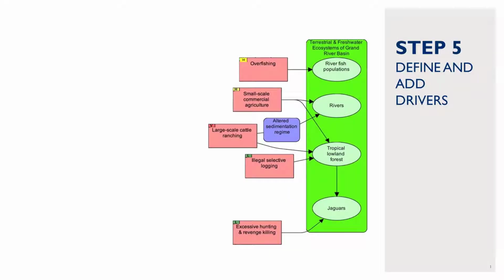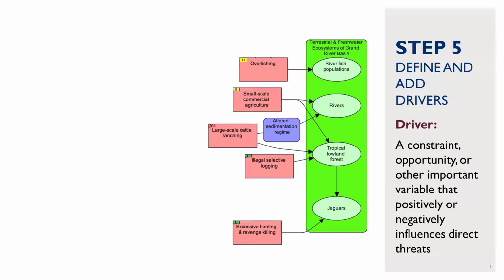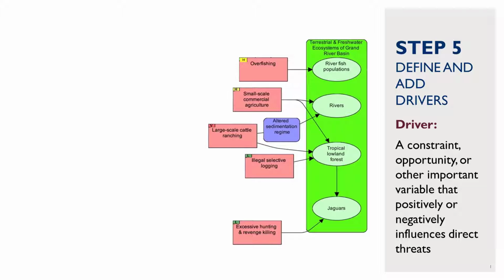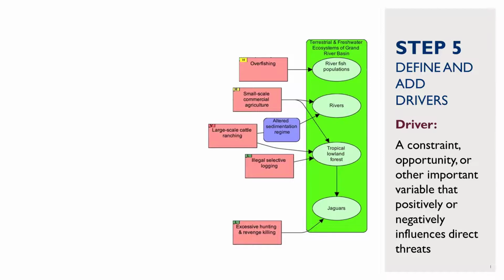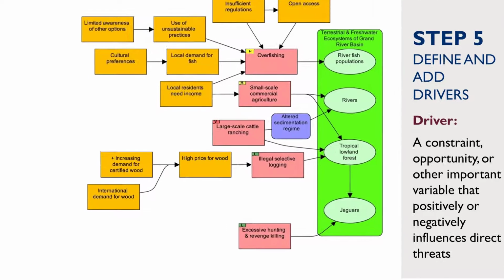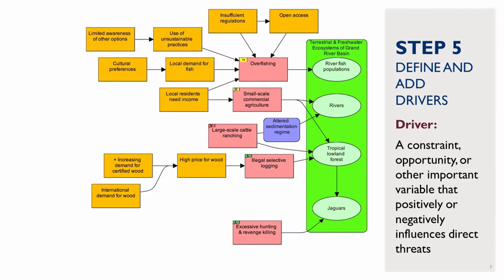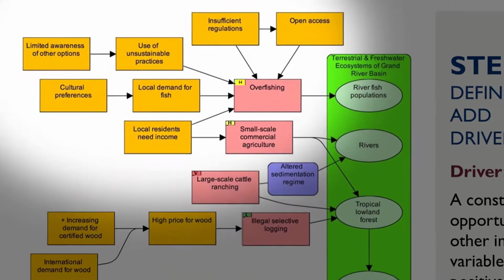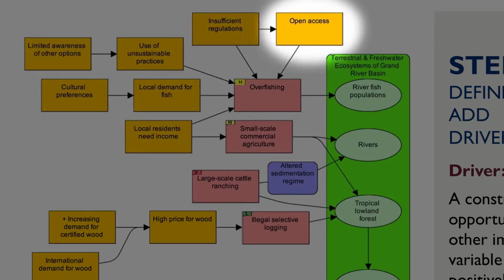Module 1 VP 10: Adding Drivers